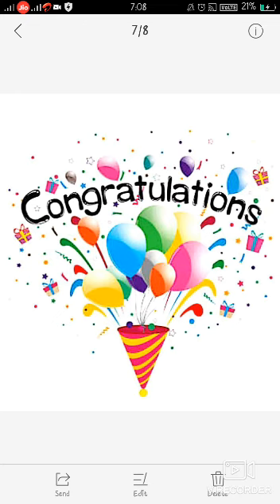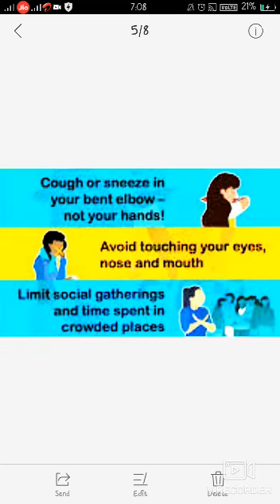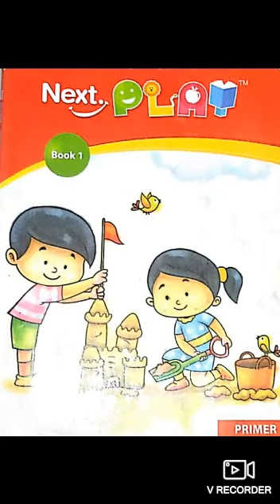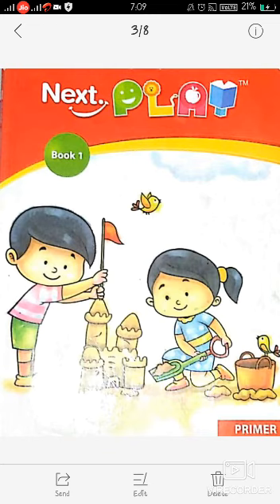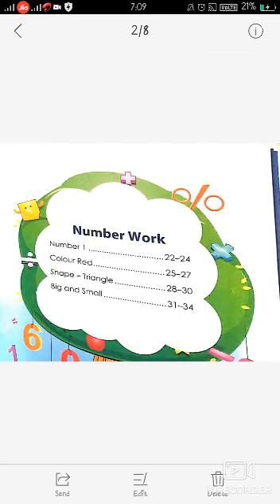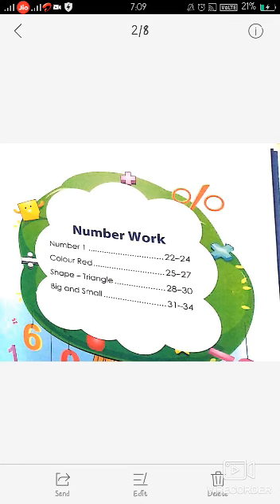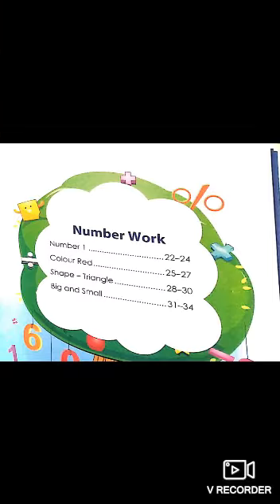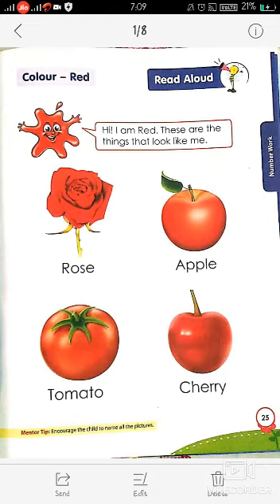NC MATHS CH 1 PART1 10 4 2020